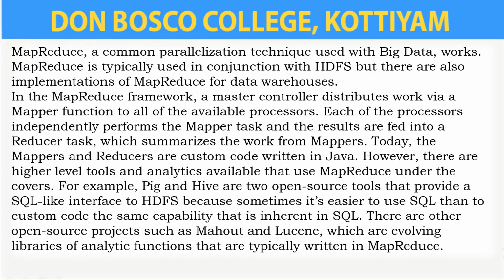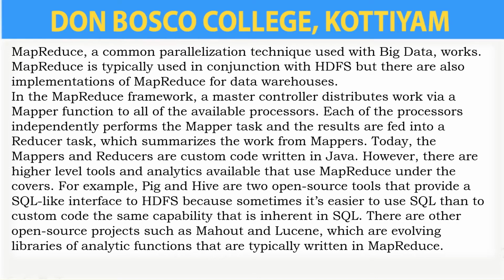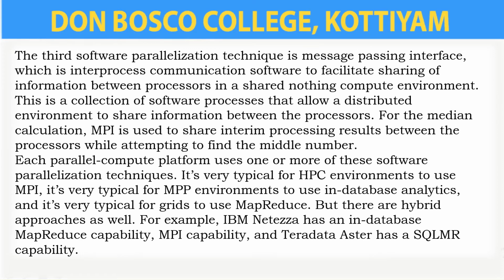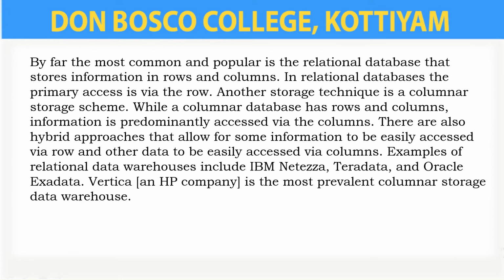DATA ANALYTICS -LECTURE -41- BIG DATA COMPUTATION - BCA- S5.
Big Data Computation
Big Data computing platforms are all parallel computing environments that require some type of parallel programming. Parallel programming is another order of magnitude more difficult than standard programming. In a parallel computing environment, specify the structure of code in a way that when the workload is distributed to the parallel computing processors, the results are combined to produce the correct result. The various Big Data computing platform vendors have varied approaches to the level of effort involved in parallel programming. Some environments provide software layers or tools to make it easier while others simply provide standard programming tools, and the hard work to do the parallel programming is left to the skill and experience of the programmer. The typical parallel computing environments include:
■ MapReduce
■ In-database analytics
■ Message passing interface (MPI)
MapReduce, a common parallelization technique used with Big Data, works. MapReduce is typically used in conjunction with HDFS but there are also implementations of MapReduce for data warehouses.
In the MapReduce framework, a master controller distributes work via a Mapper function to all of the available processors. Each of the processors independently performs the Mapper task and the results are fed into a Reducer task, which summarizes the work from Mappers. Today, the Mappers and Reducers are custom code written in Java. However, there are higher level tools and analytics available that use MapReduce under the covers. For example, Pig and Hive are two open-source tools that provide a SQL-like interface to HDFS because sometimes it’s easier to use SQL than to custom code the same capability that is inherent in SQL. There are other open-source projects such as Mahout and Lucene, which are evolving libraries of analytic functions that are typically written in MapReduce.
The second software parallelization technique is an overloaded term called in database analytics. There are two ways the term is used. The first is to refer to the collection of SQL language extension capabilities called user defined extensions that take custom code and execute the code in database. The second are prebuilt, parallelized analytics that execute in the database. Both of these methods move the computational processing next to the data where the data resides so that you avoid all of the latency and performance bottlenecks associated with moving Big Data.
There are three types of user-defined extensions defined by the SQL language:
1. User-defined function (UDF), which performs a task and returns one value
2. User-defined aggregate (UDA), which summarizes a group of data and returns one value
3. User-defined table function (UDTF), which takes data of one shape (i.e., 10 columns and 100 rows) and reshapes the output (i.e., 2 columns and 552 rows)
The third software parallelization technique is message passing interface, which is interprocess communication software to facilitate sharing of information between processors in a shared nothing compute environment. This is a collection of software processes that allow a distributed environment to share information between the processors. For the median calculation, MPI is used to share interim processing results between the processors while attempting to find the middle number.
Each parallel-compute platform uses one or more of these software parallelization techniques. It’s very typical for HPC environments to use MPI, it’s very typical for MPP environments to use in-database analytics, and it’s very typical for grids to use MapReduce. But there are hybrid approaches as well. For example, IBM Netezza has an in-database MapReduce capability, MPI capability, and Teradata Aster has a SQLMR capability.
 By far the most common and popular is the relational database that stores information in rows and columns. In relational databases the primary access is via the row. Another storage technique is a columnar storage scheme. While a columnar database has rows and columns, information is predominantly accessed via the columns. There are also hybrid approaches that allow for some information to be easily accessed via row and other data to be easily accessed via columns. Examples of relational data warehouses include IBM Netezza, Teradata, and Oracle Exadata. Vertica [an HP company] is the most prevalent columnar storage data warehouse.